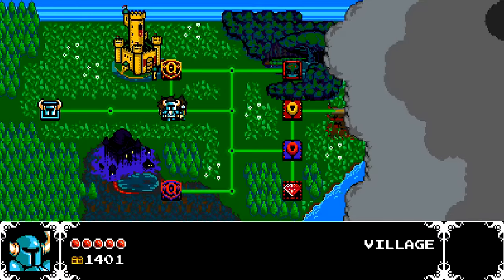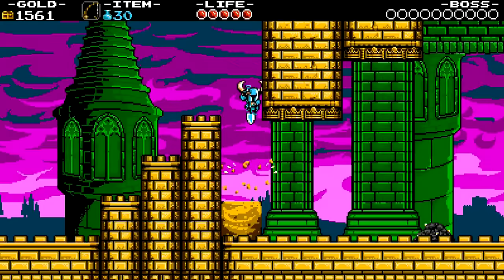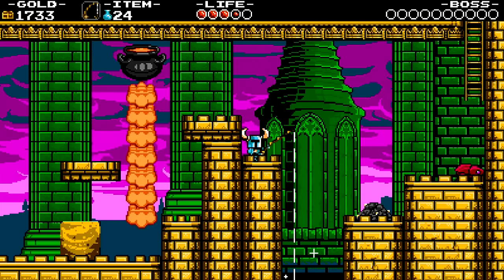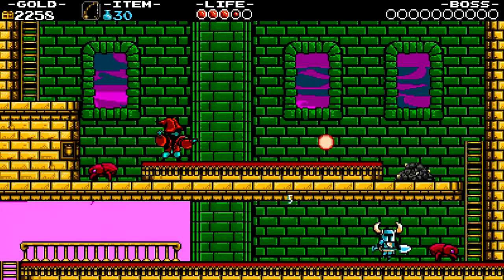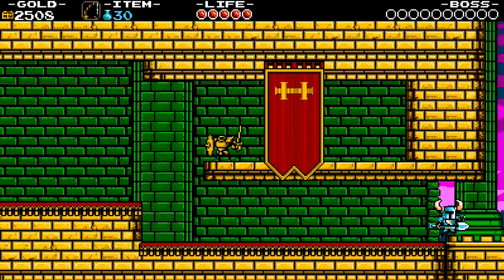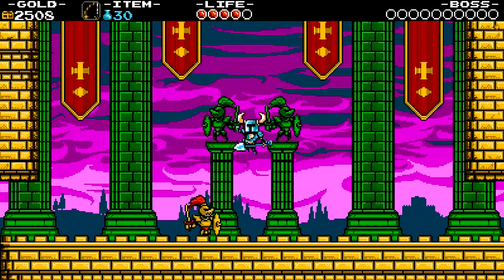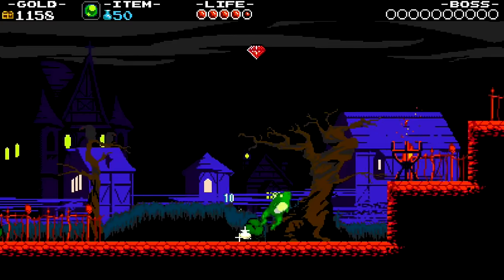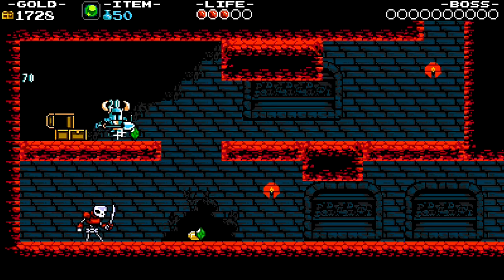Shovel Knight - Ep. 02: Pridemoor Keep & Lich Yard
We continue on with Shovel Knight. In the map, you can choose wherever you want to go. But if you want to progress further, you need to defeat a certain number of bosses. Here, you only need to defeat King Knight and Specter Knight.

King Knight has some jousting and overhead attacks. When he unleashes the fanfare, the ticker tape can hurt you. Best advice is to strike when he isn’t attacking. If you have any relics that can damage from a distance, use it. It’ll work.

Specter Knight has a scythe and it can hurt. He has an attack where he’ll launch his scythe, disappear and then reappear in another spot with the scythe going for him. It repeats so if you know where he’ll be, deal damage to him. The Phase Locket can help you if you want to avoid his attacks. Of course make sure to tread carefully because you don’t want to do anything rash against Specter Knight.

Next time, we’ll be heading to take on Plague Knight and Treasure Knight.